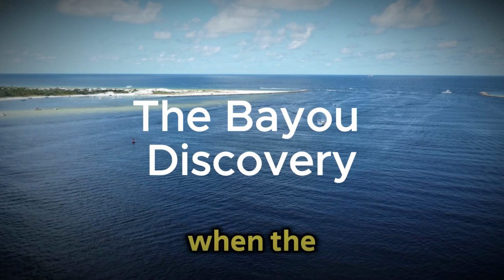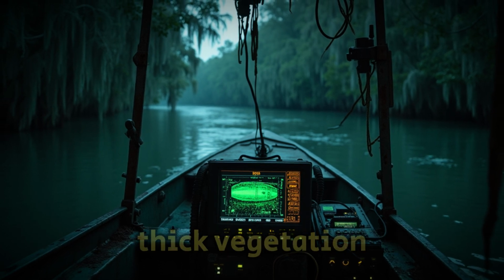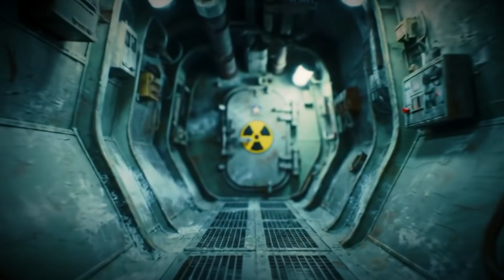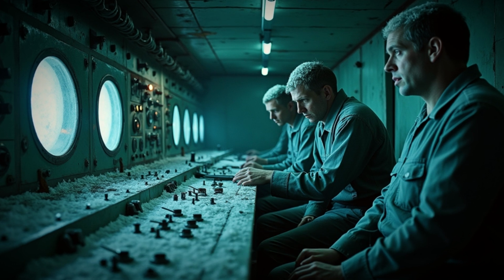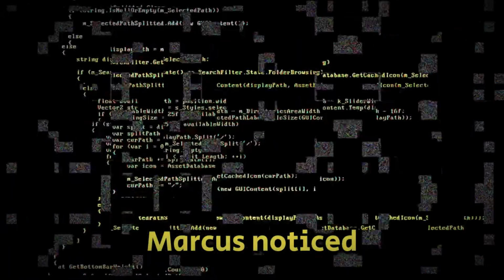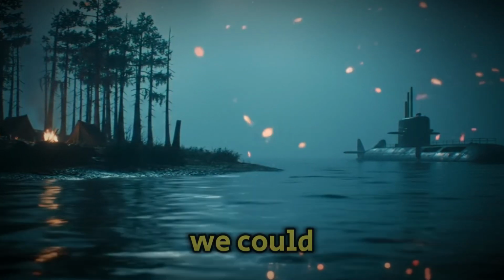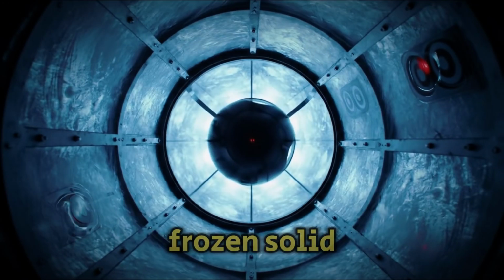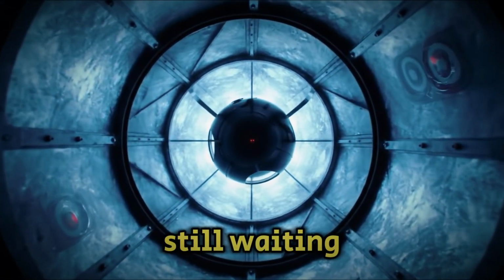Soviet Submarine Found in Louisiana Swamp — What Lurked Inside Shocked Everyone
What if a Soviet submarine lost in 1962 resurfaced in a Louisiana swamp, hiding a terrifying secret? In this chilling tale, marine archaeologists uncover the haunted submarine K-127 in the Atchafalaya Basin, only to discover a frozen crew, a mysterious dimensional breach, and an entity that followed them through. Strange scratches, paranormal artifacts, and unexplained disappearances 2025 will haunt you long after the video ends.

Can you handle the truth lurking in the Louisiana bayou mystery?